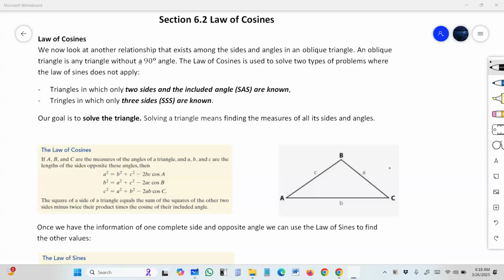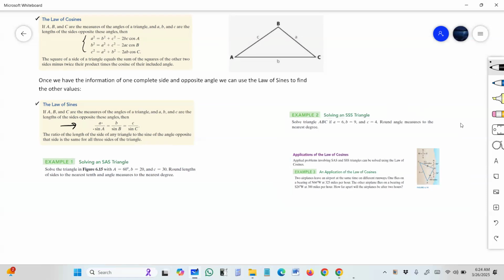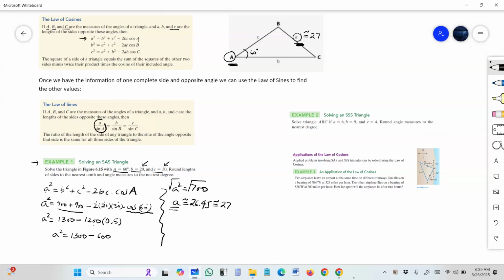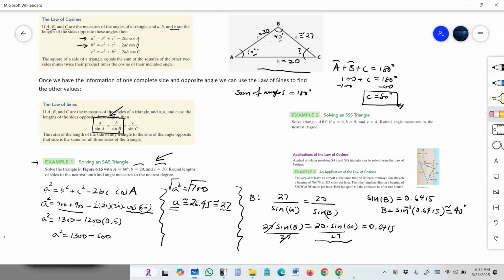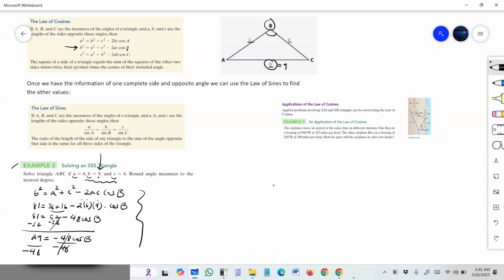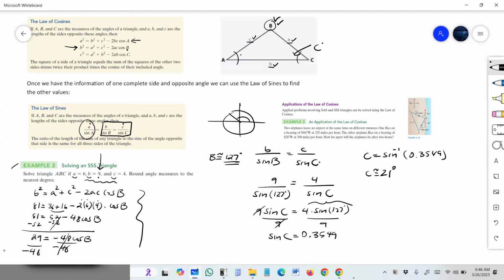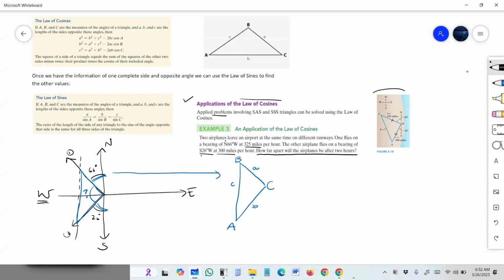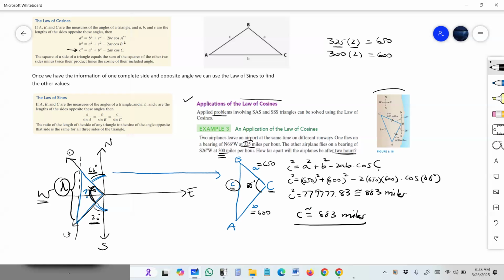Math 440 Section 6.2